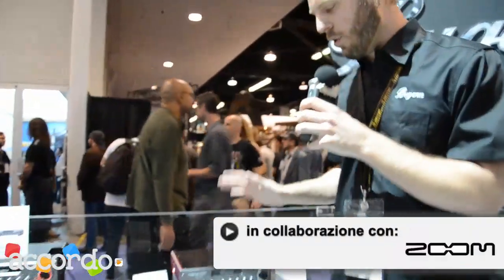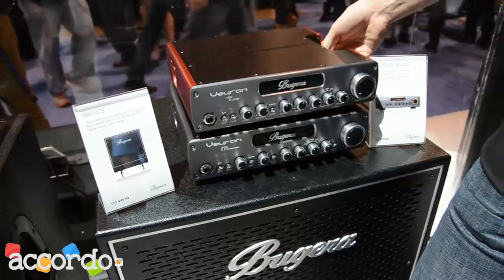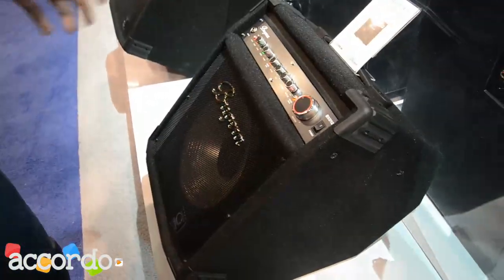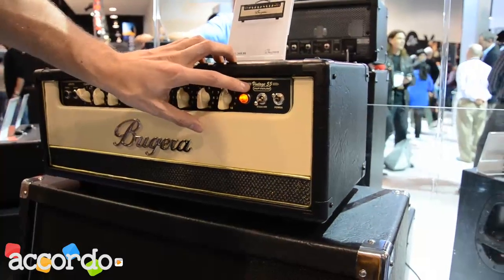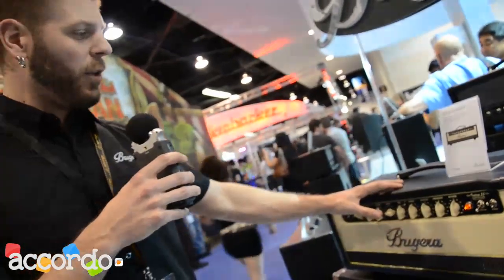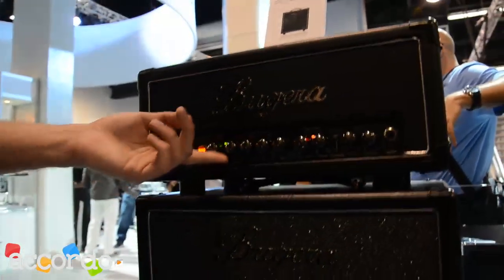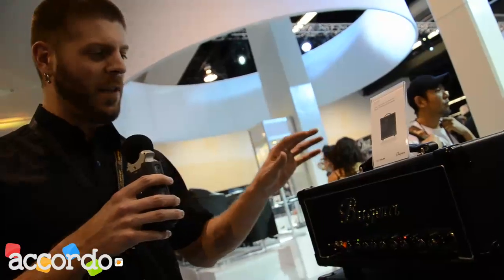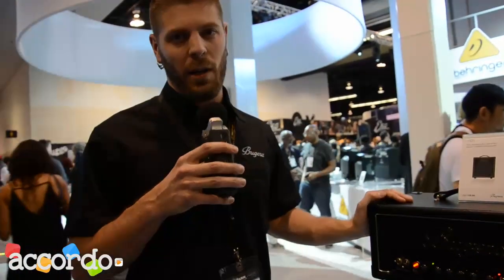NAMM 2014 - Bugera Amps